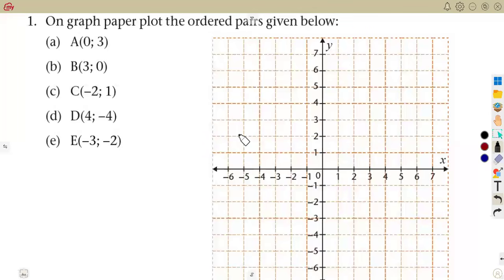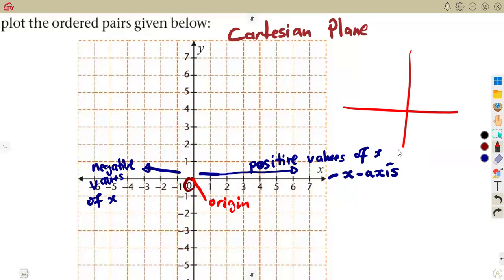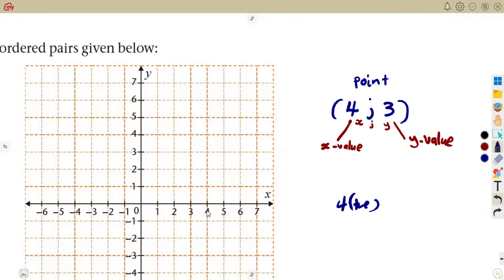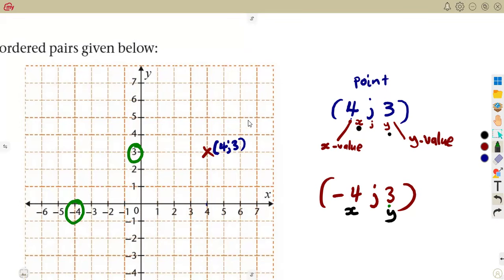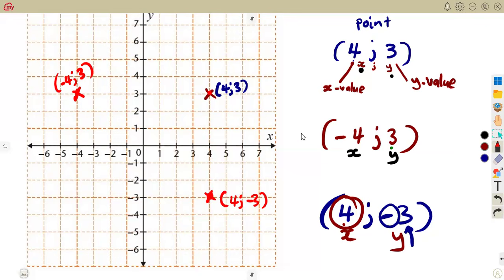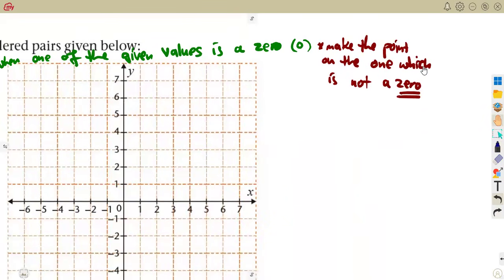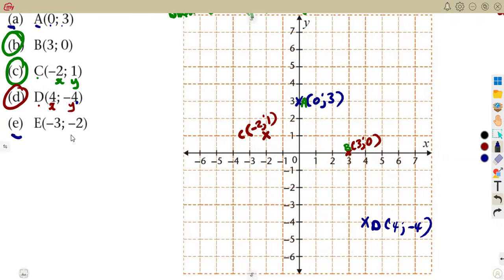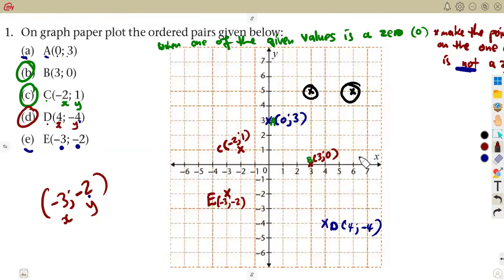Mathematics Grade 8 Graphs - Plotting Points in the Cartesian Plane Term 4